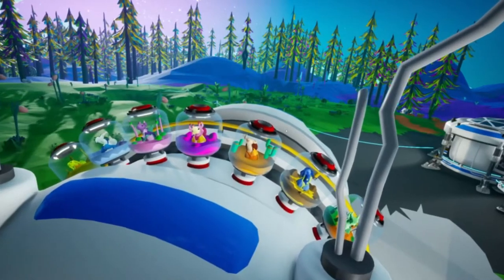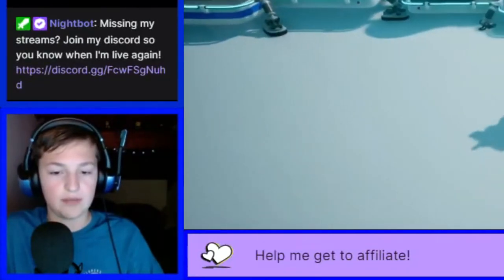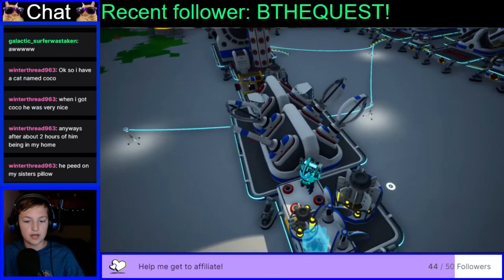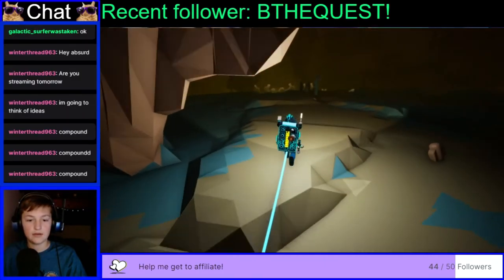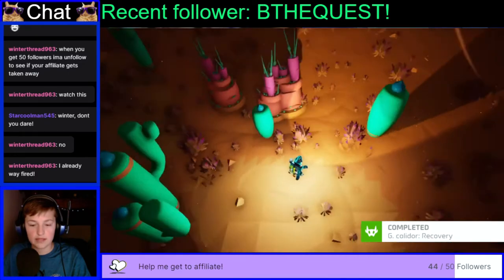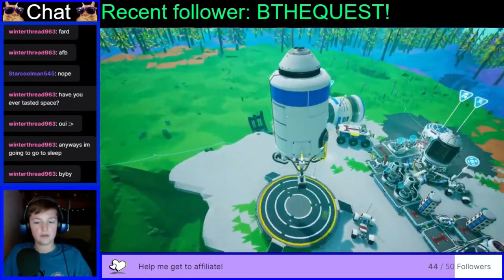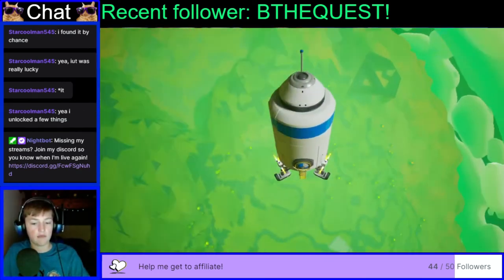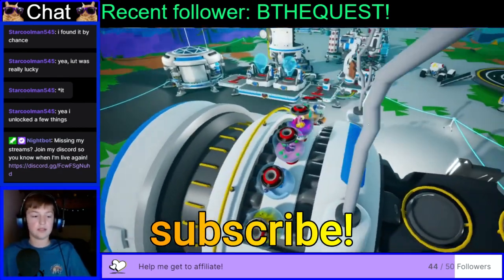attempting to Collect every snail in Astroneer!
this was recorded on my twitch! make sure to check it out!